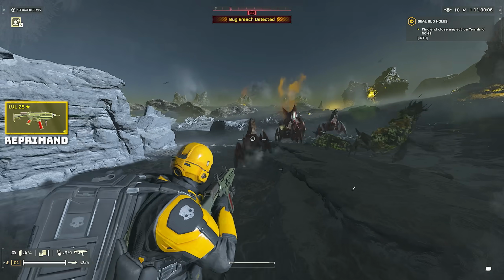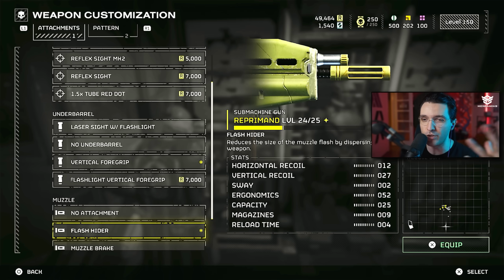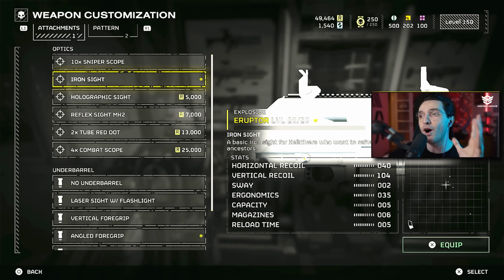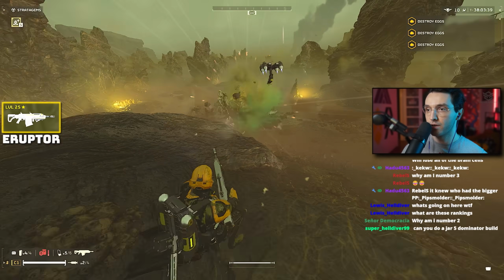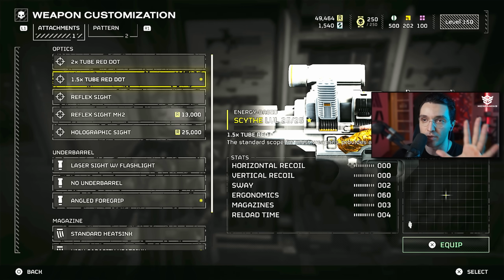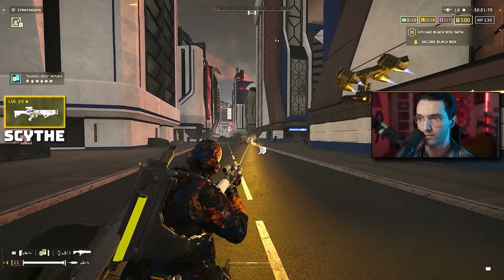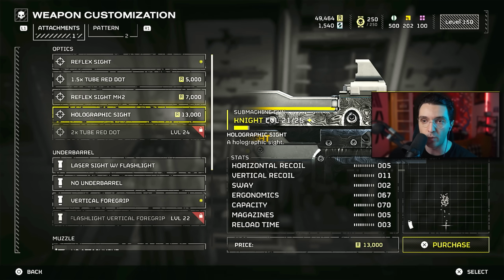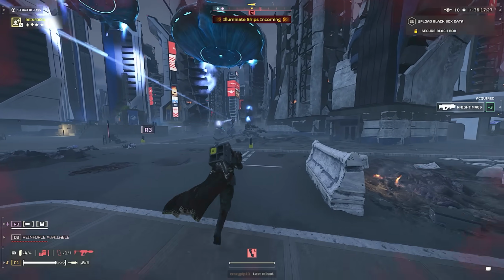TOP 3 MOST FUN & POWERFUL WEAPONS FOR ALL FACTIONS TO UPGRADE FIRST - Best weapons Helldivers 2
IN THIS VIDEO IM GONNA BREAK DOWN THE BEST ATTACHMENTS AND WEAPONS U SHOULD UPGRADE ASAP!

⭐BECOME A MEMBER TO UNLOCK BADGES AND EMOTES (ONLY IF U ENJOY THE CONTENT AND WANT TO SUPPORT)

⭐STREAMLABS DONO - (Thank you guys for all the amazing support, we appreciate every single one of you:)

0:00 - Best primary weapons & weapon attachments
7:35 - other 2 weapons u should 100% upgrade next